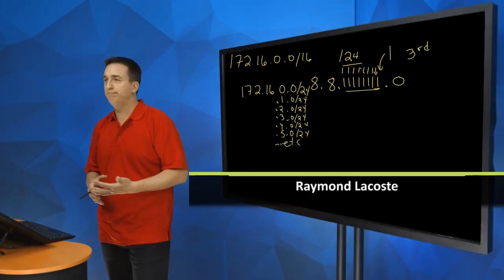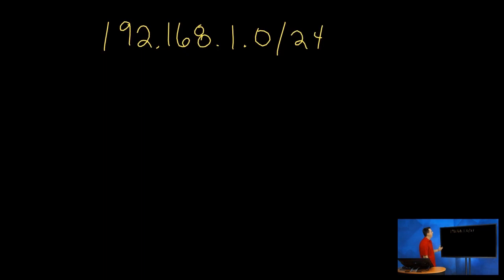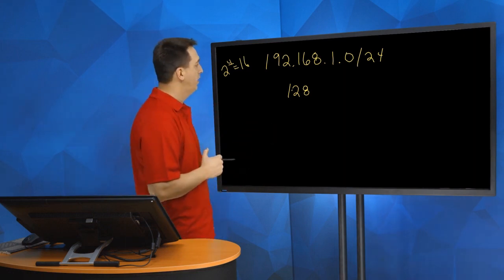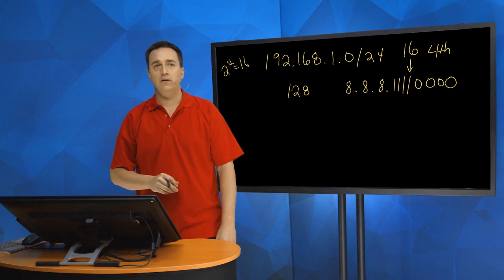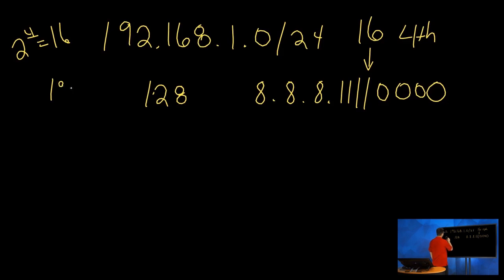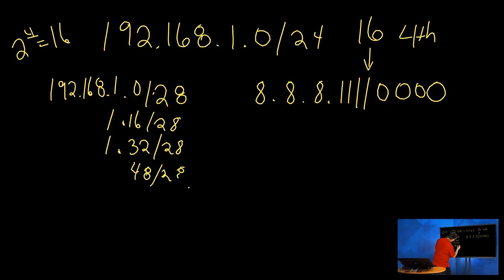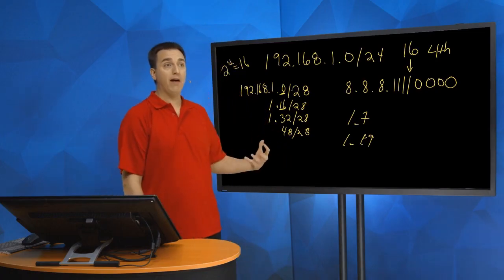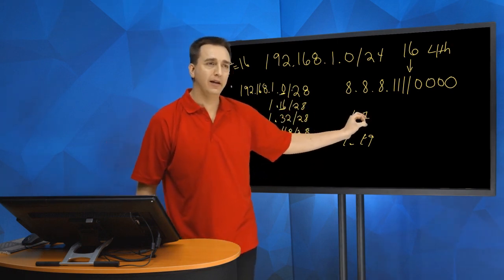17 Block Size Method II